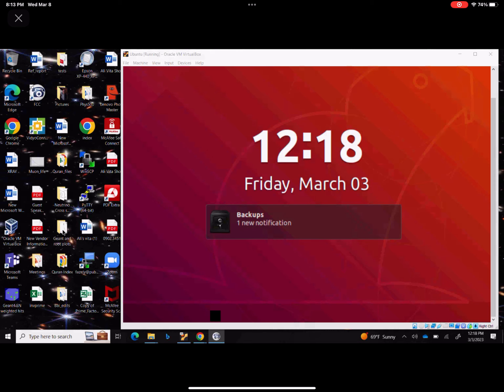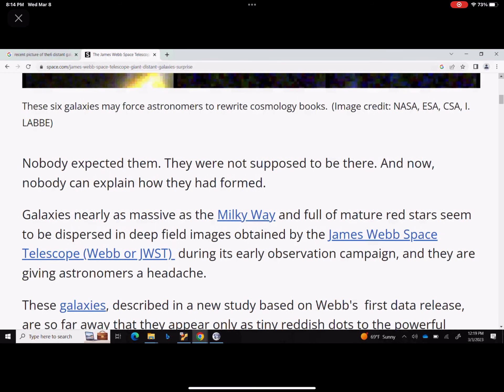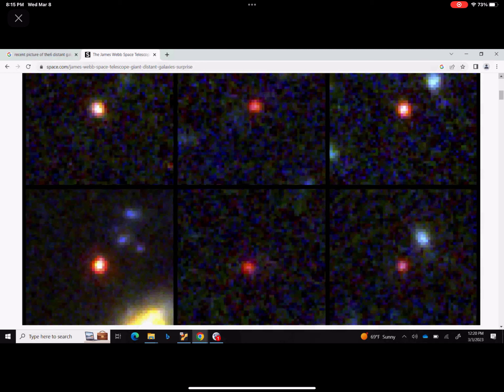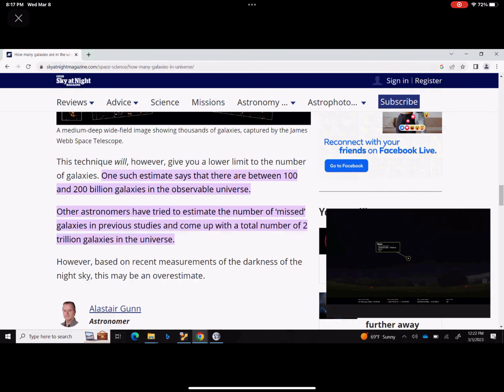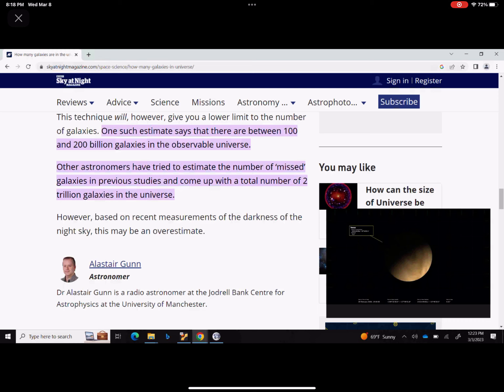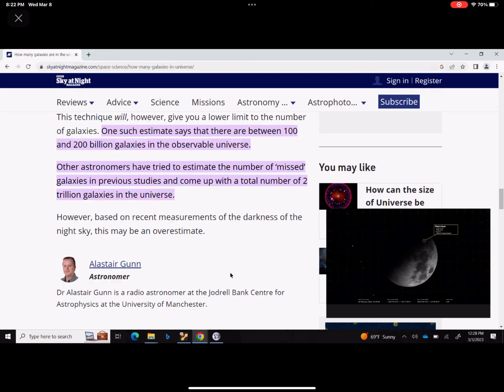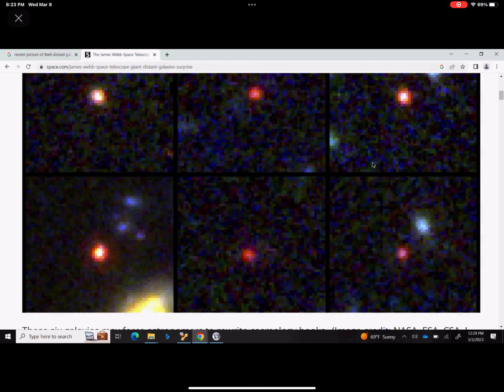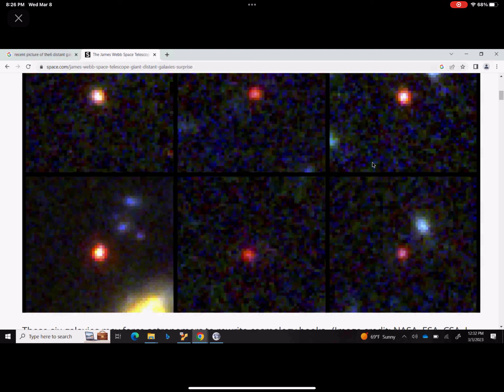Friday 3.3.2023 Prayer #1 by Dr. Fazely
The new information may forces  the astronomers to rewrite cosmology books.